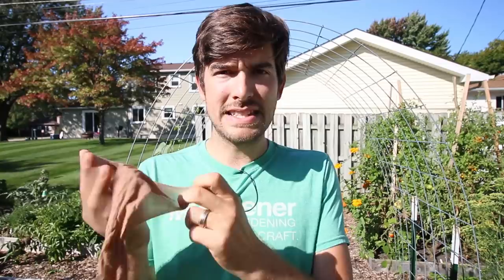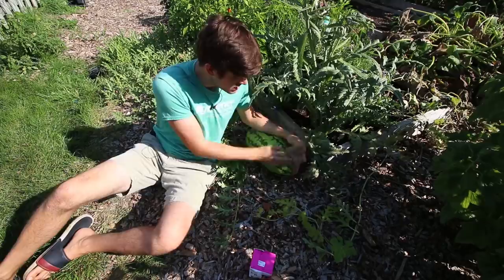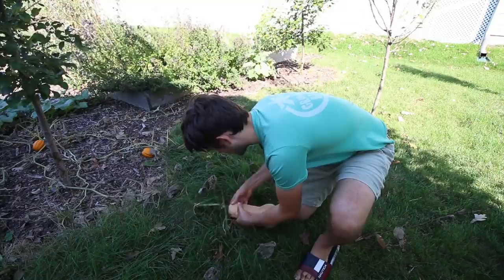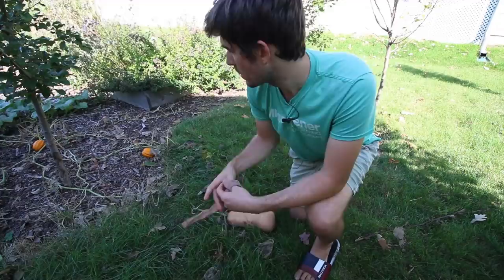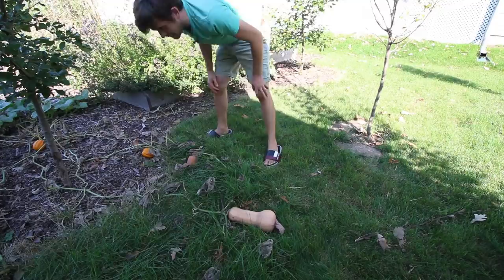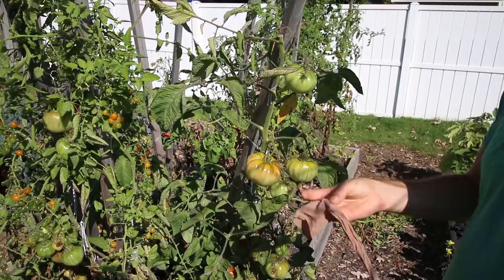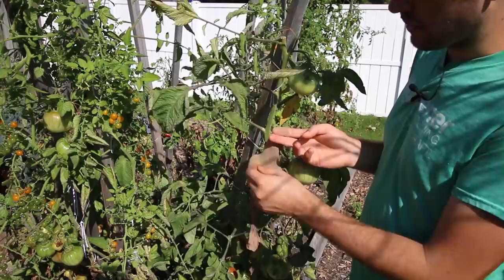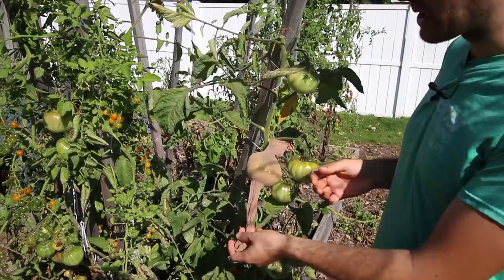An Amish Farmer Taught Me to Use Leggings to Protect my Crops From Animals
As silly as it sounds leggings, tights, or thigh highs whatever you call them are extremely good at protecting your fruits from hungry pests!